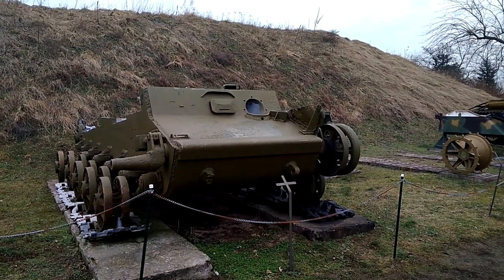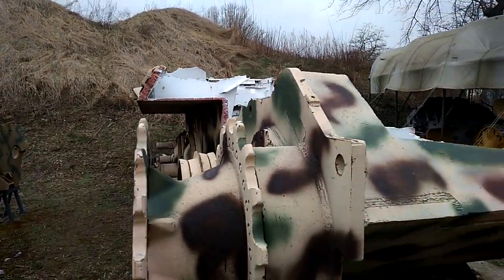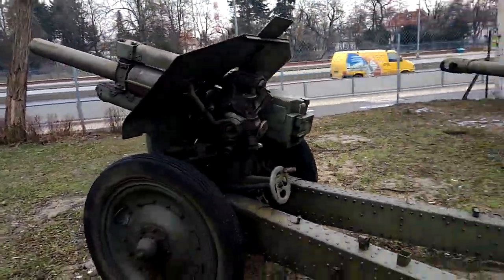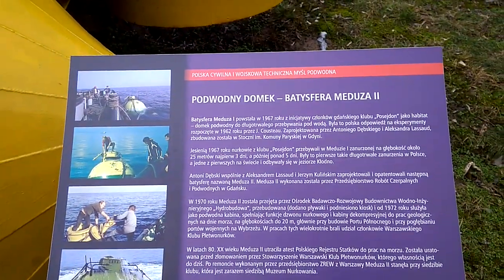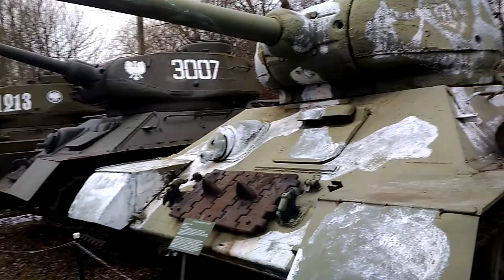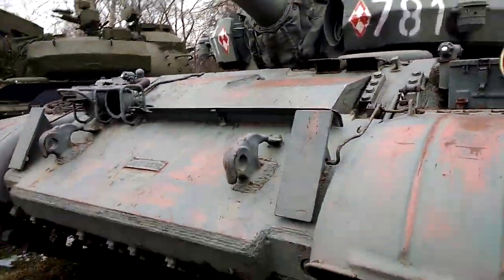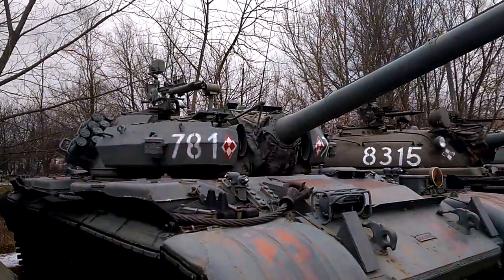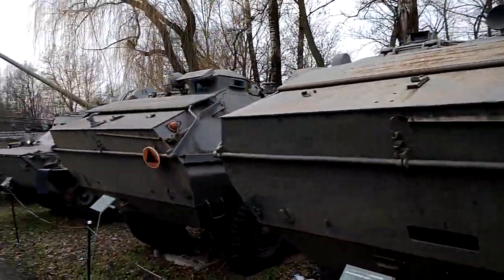Visit to Polish Armed Forces Military Hardware Museum Part 1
My visit to Polish Armed Forces Military Hardware Museum 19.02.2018